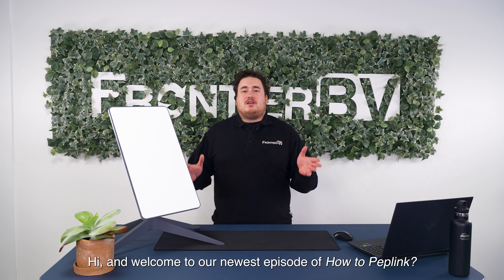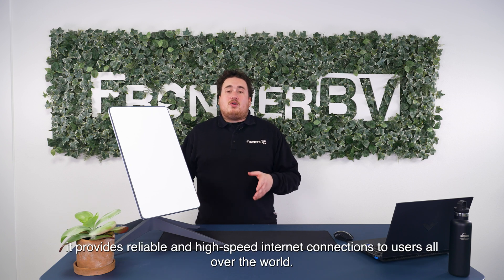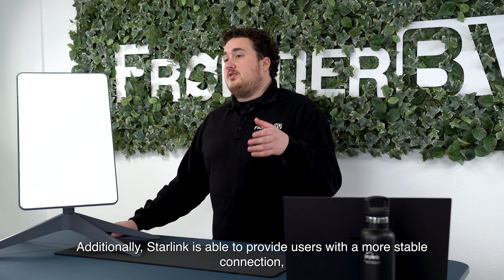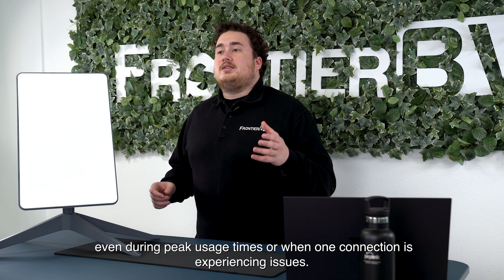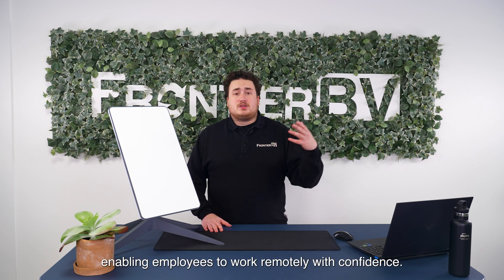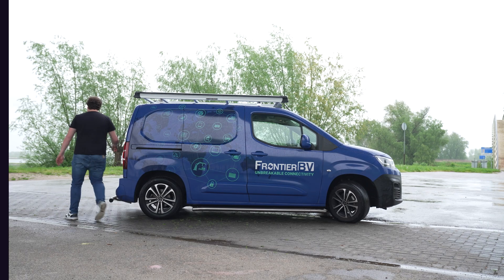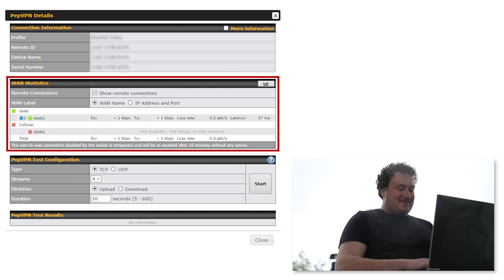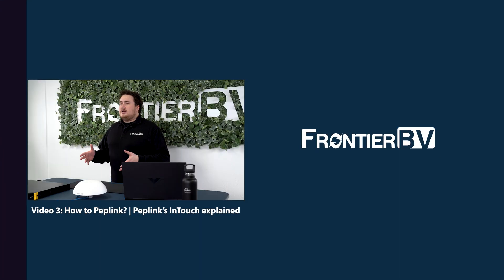Frontier EU | How to Peplink? | Supercharge your connectivity with Starlink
In the "How to Peplink" video series, we will guide you through the world of Peplink. The wide variety of SD-WAN connectivity solutions can be overwhelming. Through these videos, we give you the right information to understand the technologies, product portfolio, and unique values of the @peplink  brand. 💡

In the eighth video of this series, Joey Janssen (Senior Technical Engineer) will tell you everything about the use of Starlink in combination with Peplink. An unbreakable combination!